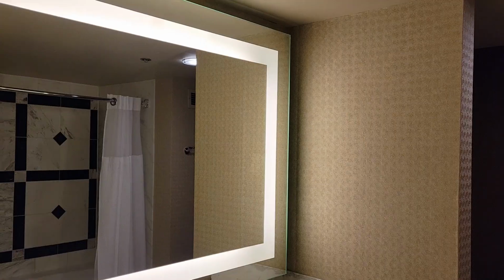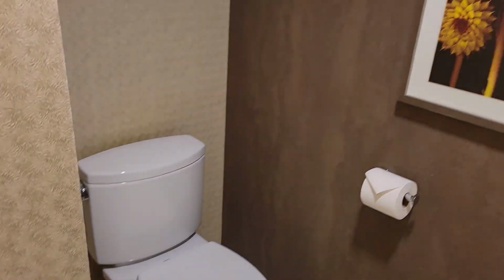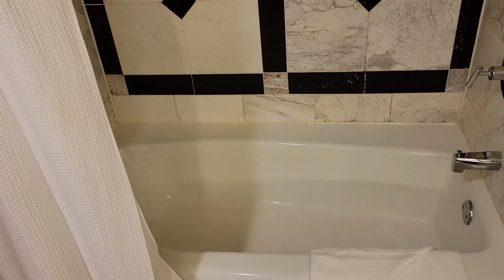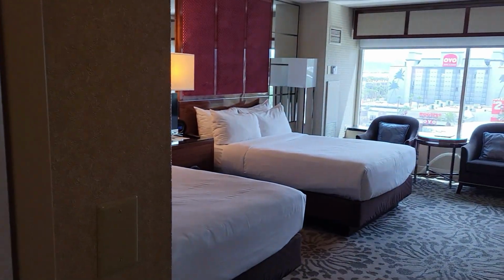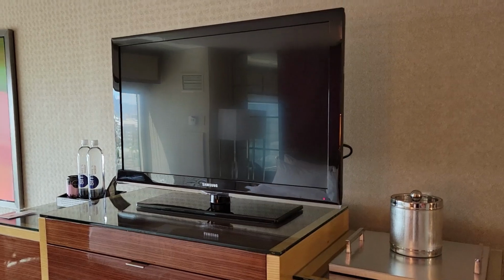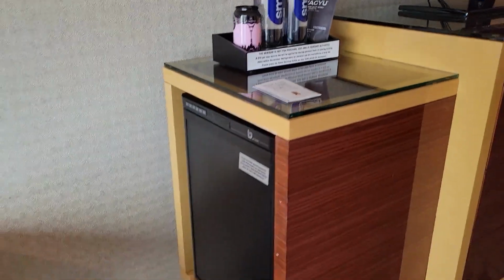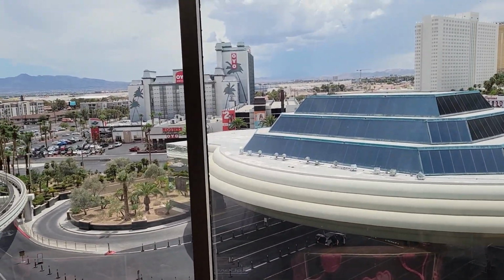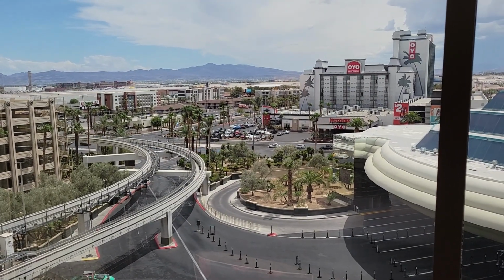MGM Grand Las Vegas Room Tour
Thank you all for stopping by and watching our videos! We truly do appreciate every single one of you. 💜💚💜💚

It B Like That Travel are participants in the Amazon Services LLC Associates Program, an affiliate advertising program designed to provide a means for sites to earn advertising fees by advertising and linking to Amazon.com. We get commissions for purchases made through links in this post.

Music ♫ Intro/Outro Music: Atch-Freedom
Video Music:
Song #1: Atch- Freedom
Song #2: Jay Someday- Playful
Song #3: Oshova- Tidal Dance
Song #4: LiQWYD - Sweet
Song #5: Hotham- Find
Song #6: Atch- Freedom (Repeated)
Camera: Samsung Galaxy S21+
All products can be purchased through this link:
(Paid Link)

⁕⁕ It B Like That Travel does not have food related allergies. We want our viewers to try delicious drinks and snacks along with us, but please proceed at your own caution. If you do have allergies, please read the labels of all products before consuming. ⁕⁕